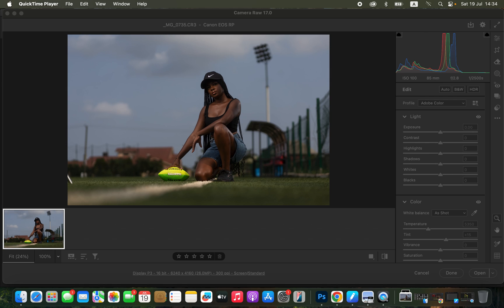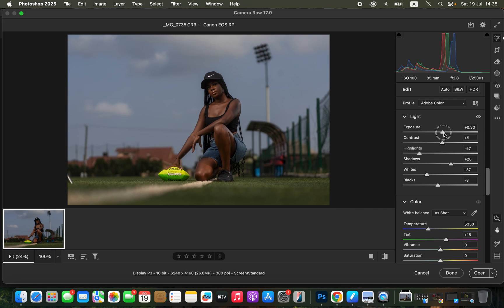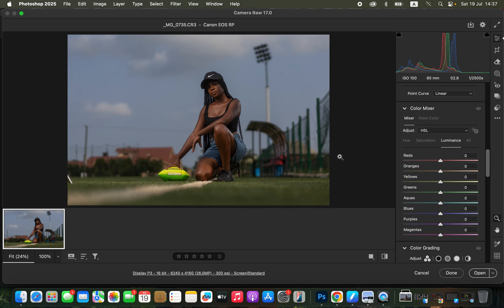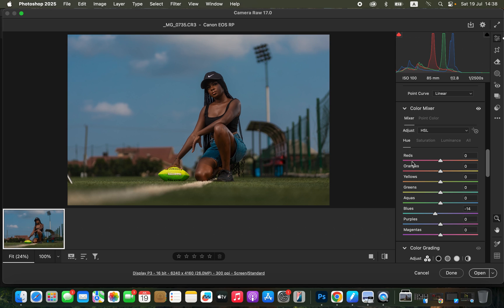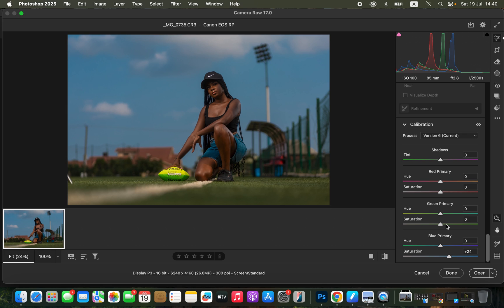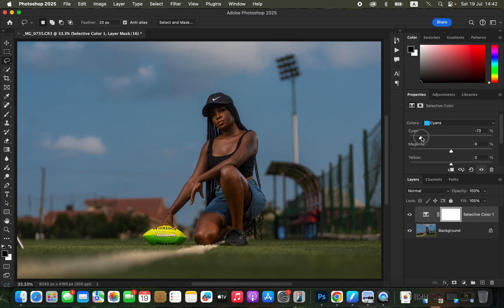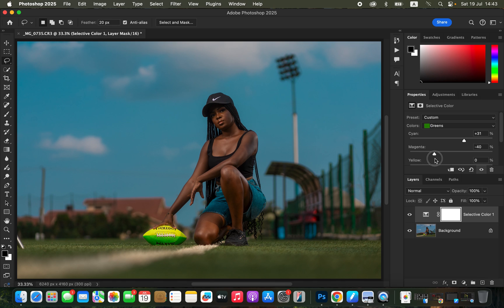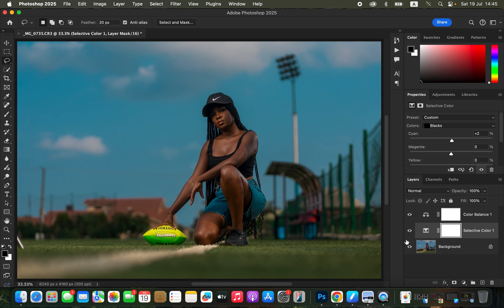Color Grading Tools To Make Your Raw Photos Better In Photoshop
In this tutorial i will show you How To Edit and Color Grade Raw Photos In Photoshop and make your photos pop easily using simple steps.